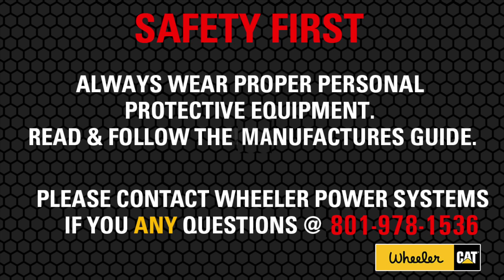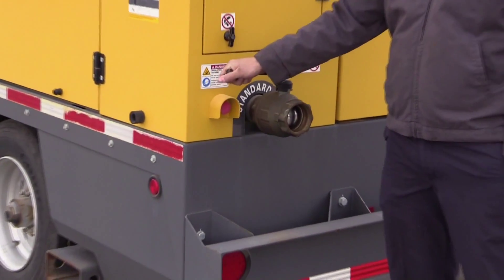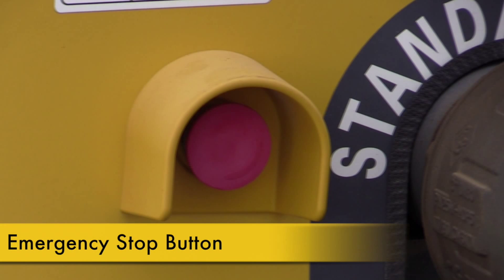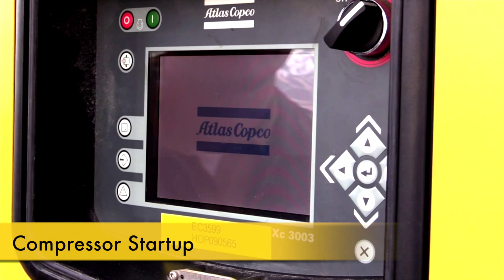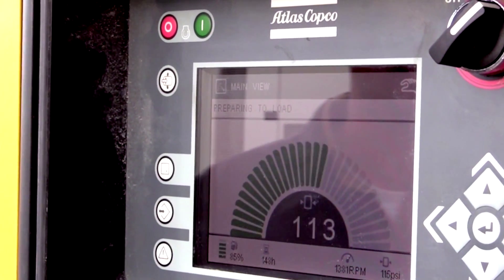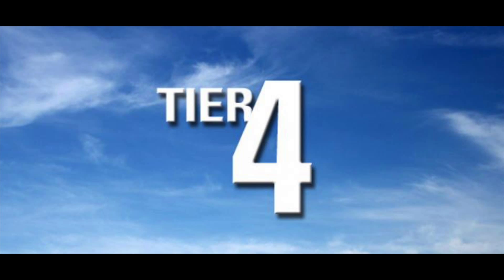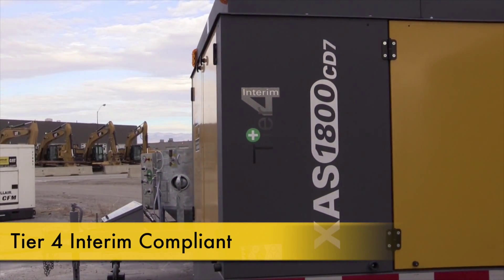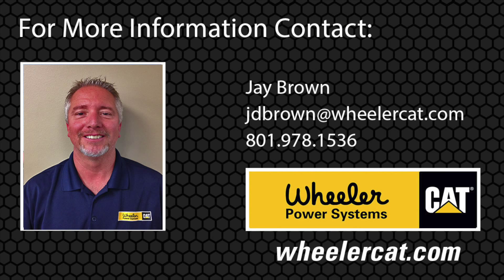Atlas Copco XAS1800 - Startup and Shutdown Procedures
Wheeler Power Systems walks you through the safe and proper way to startup and shutdown the Atlas Copco XAS1800

This video details the proper protocol in a step-by-step guide to operate the Atlas Copco XAS1800 air compressor.  Atlas Copco has developed air compressors that successfully walk the line between size, output and capacity and are designed for a wide variety of applications.

Find out more about all of our compressed air solutions